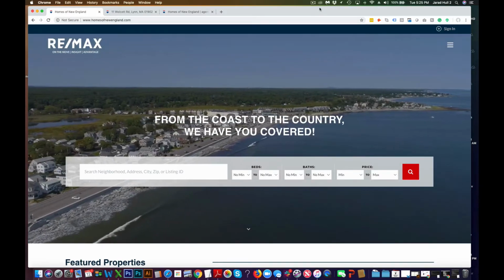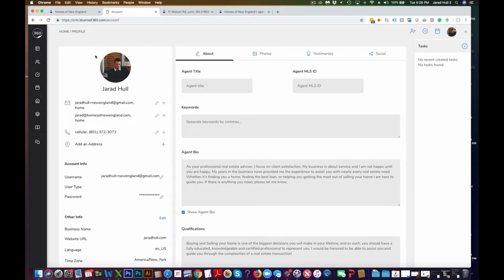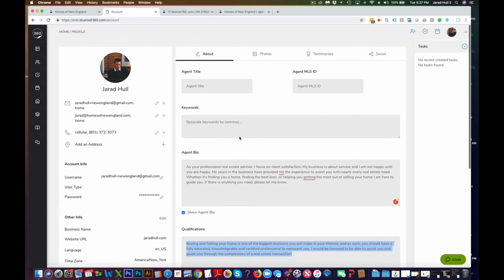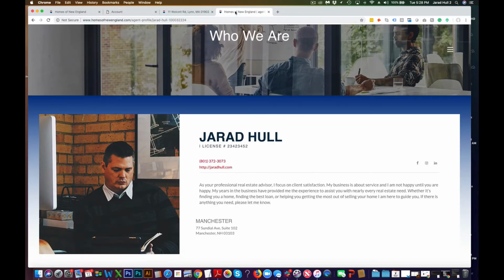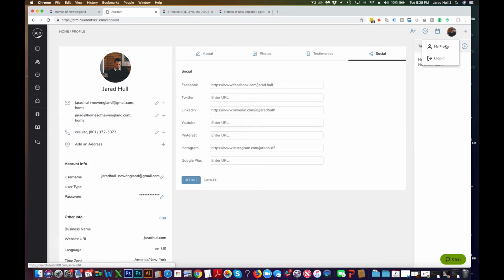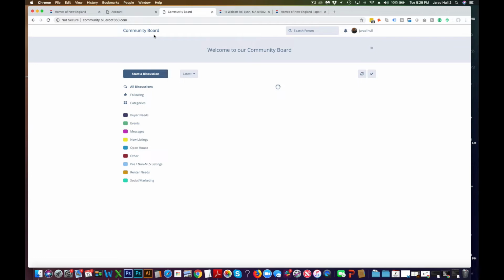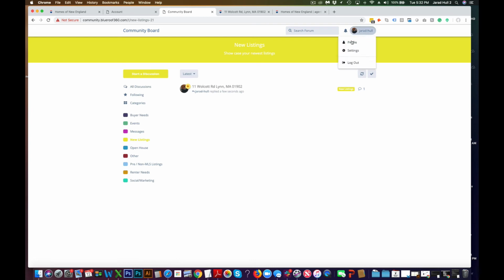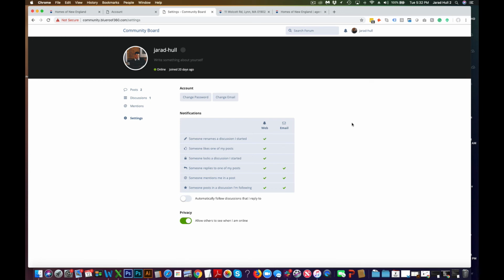remax community board